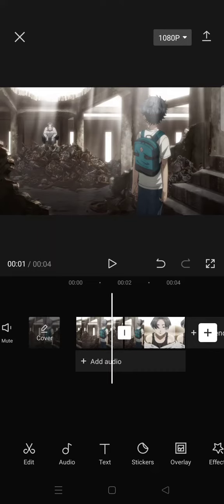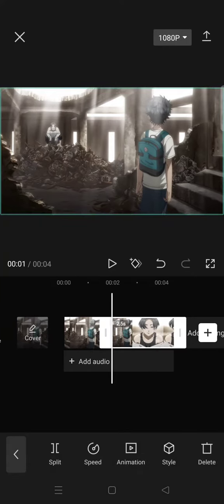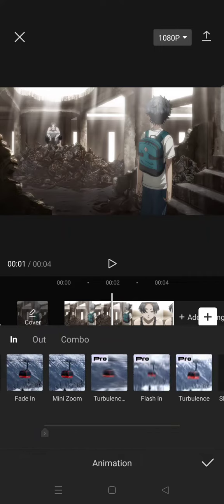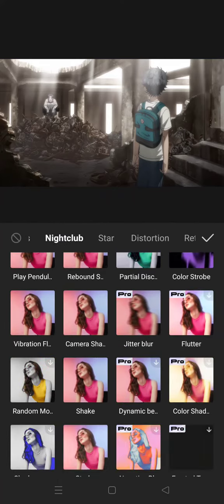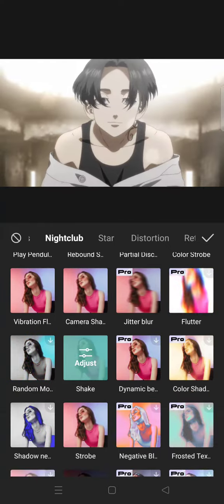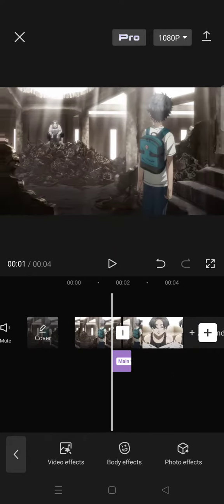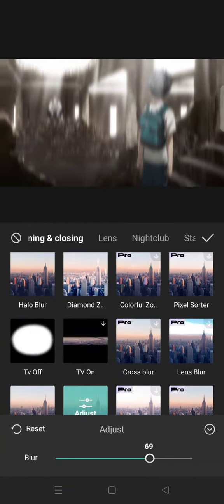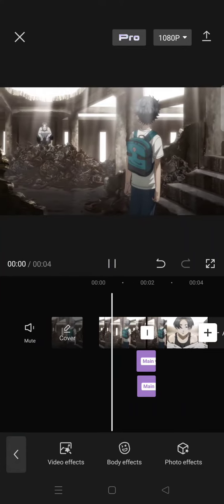~ Want Professional Video Edits? Try This Chic Vertical Blur Transition Trick!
Transform your videos into professional masterpieces with this simple yet effective trick for chic vertical blur transitions in CapCut! In this tutorial, I'll guide you through the steps to create stunning transitions that will elevate the quality of your video edits.

If you're looking to add a touch of elegance and sophistication to your videos, vertical blur transitions are the way to go. With just a few clicks, you can achieve a professional look that will impress your audience and keep them coming back for more.

To get started, make sure you have at least two clips ready to work with in CapCut. Then, follow along as I walk you through each step of the process. From adding the flash-in animation to adjusting the blur effect, I'll show you exactly how to create seamless transitions that will take your videos to the next level.

Don't worry if you're new to video editing – this tutorial is beginner-friendly and easy to follow. Whether you're a seasoned CapCut user or just getting started, you'll be able to master this technique in no time.

So what are you waiting for? Watch the full tutorial now and unlock the secrets to creating chic vertical blur transitions in CapCut. Your videos will never be the same again!